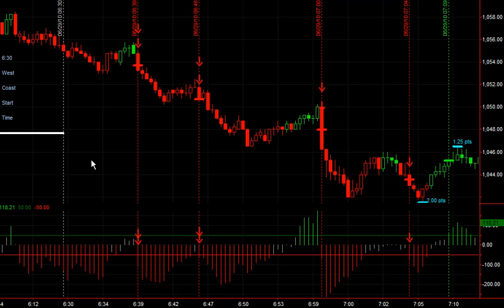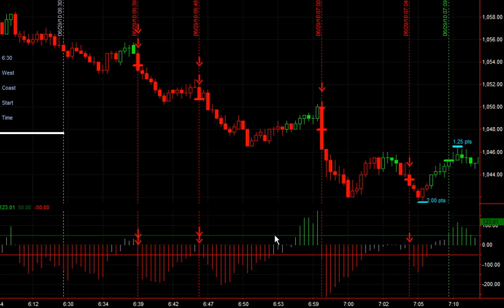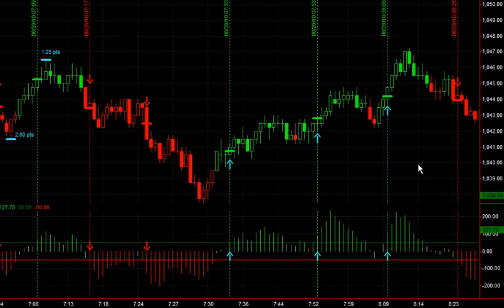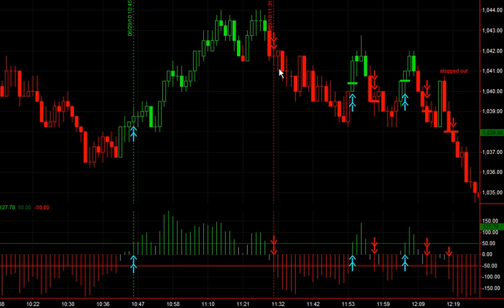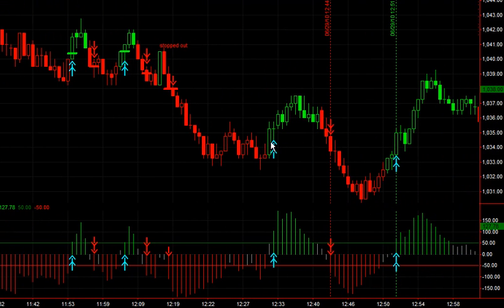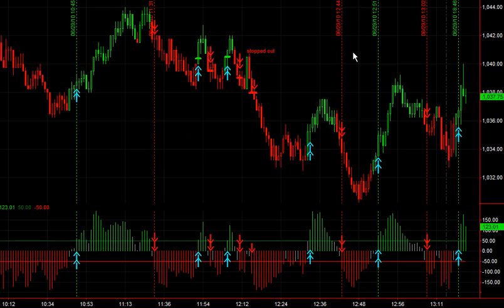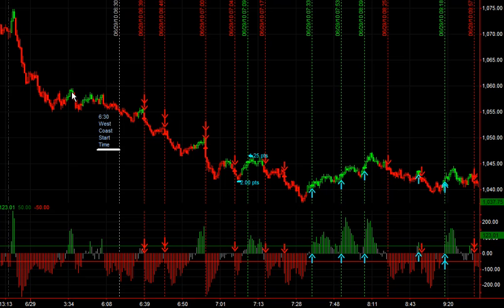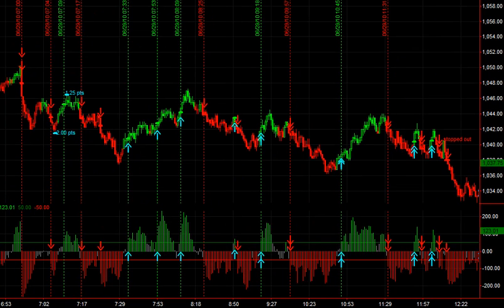Turning Points in Today's Sell Off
Just showing the raw signals here today.